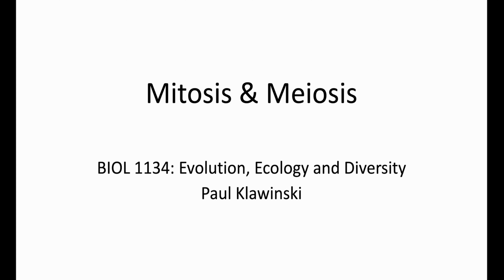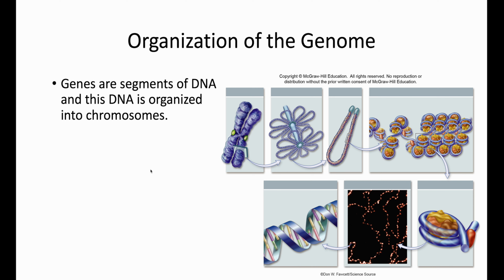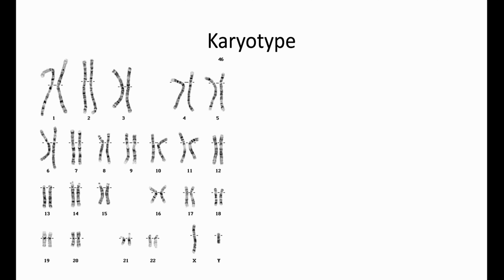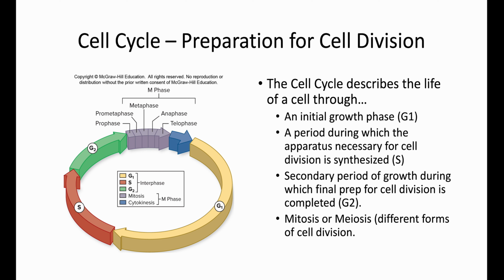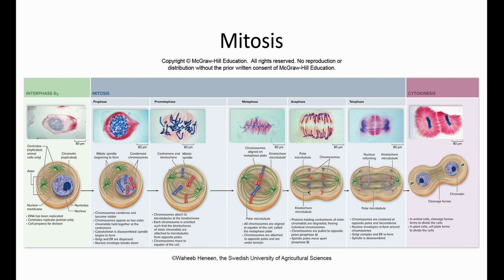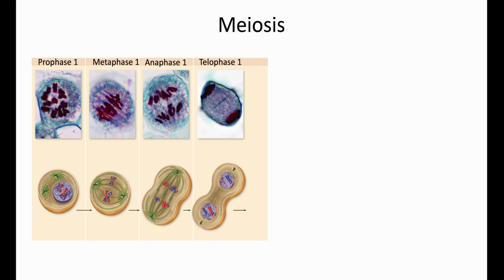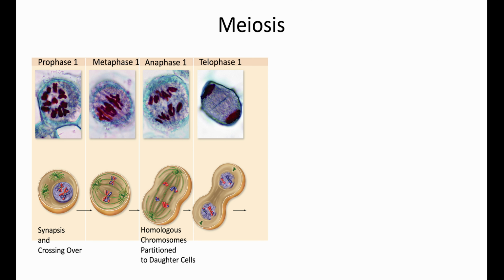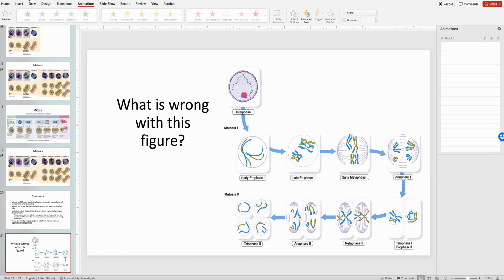Mitosis Meiosis screencast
Screencast going through Mitosis and Meiosis in preparation for genetics segment.